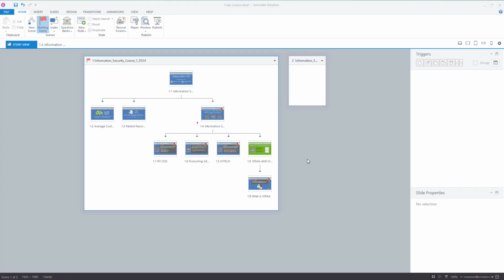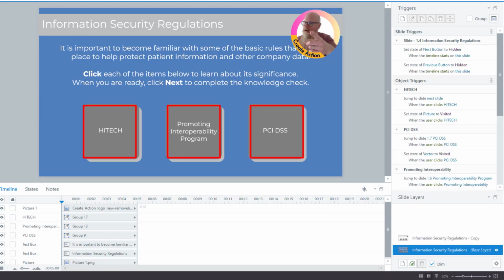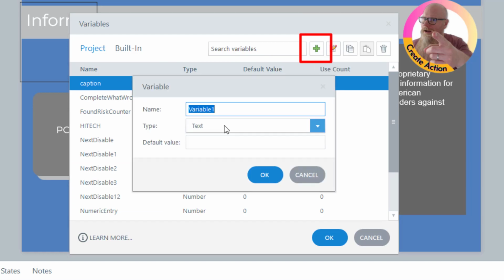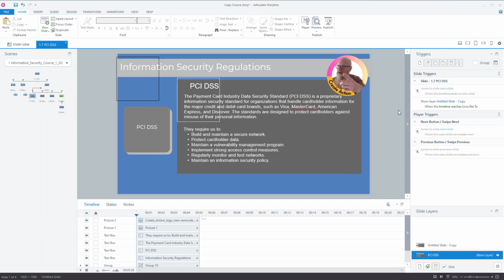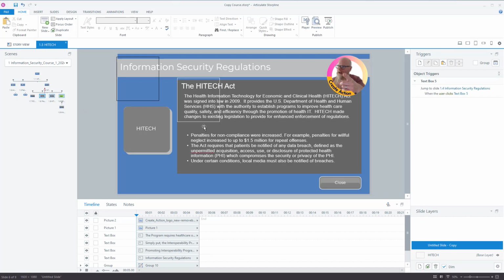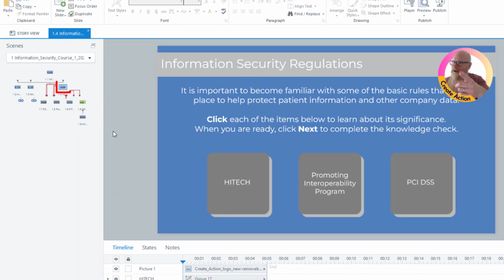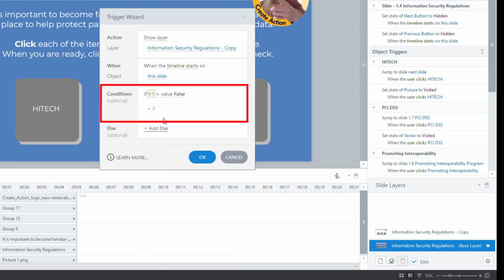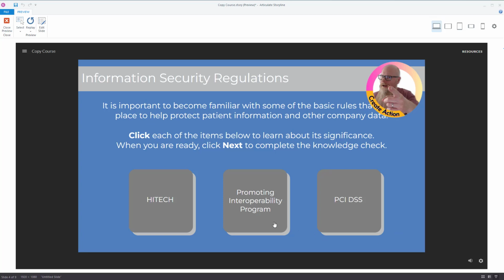Articulate Storyline 360 Tutorial: Move Users to Next Slide After Completing Actions - Step-by-Step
In this video I am covering how you can move users to a slide only AFTER they have completed certain actions on different slides. We are working with variables and triggers to make this happen, but don't worry, I will show you step by step.

♪ Biscuit (Prod. by Lukrembo)